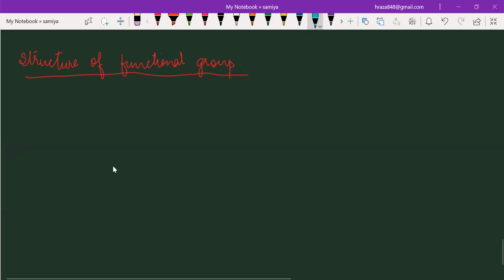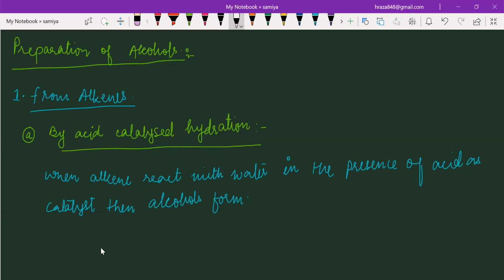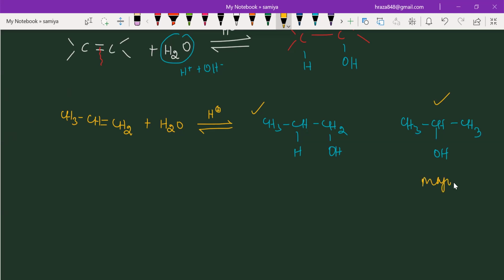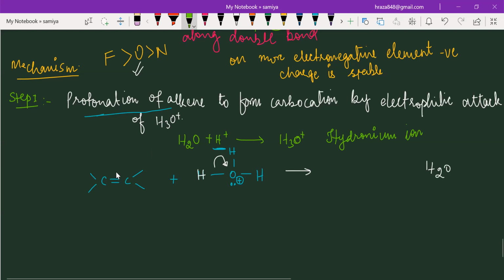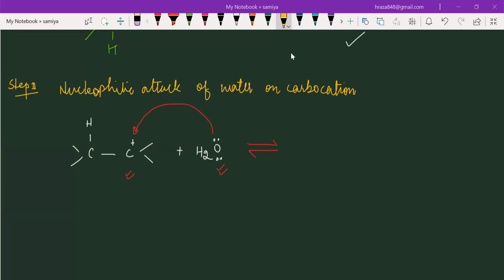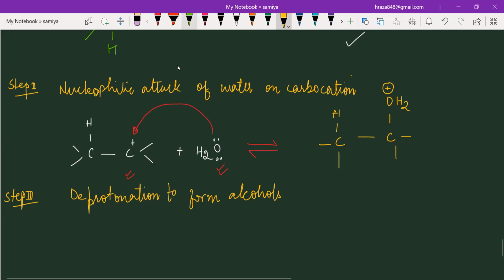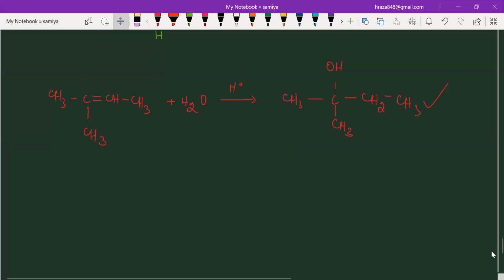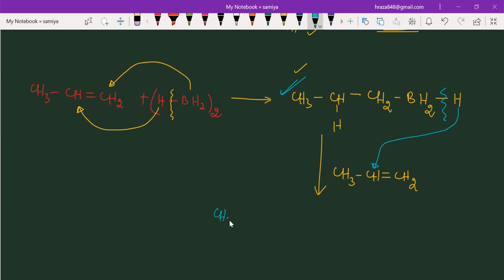Learnivio | Structure of Functional Groups and Preparation of Alcohols | Lect 2 | MEF | 26-09-2022